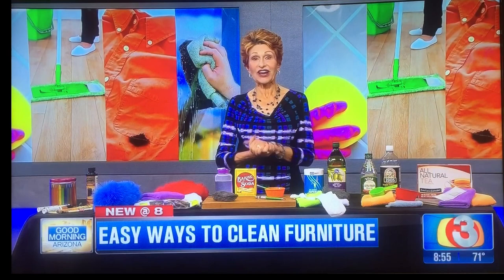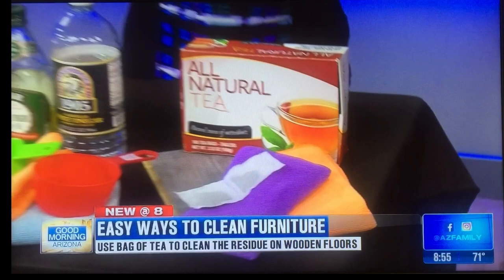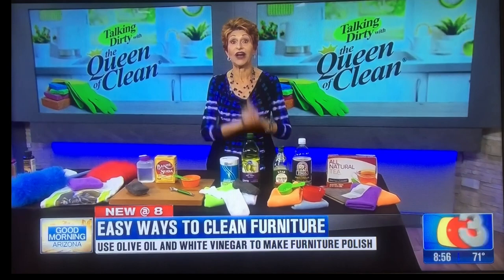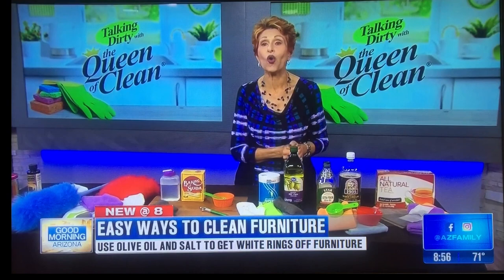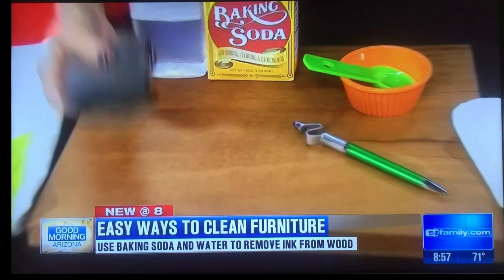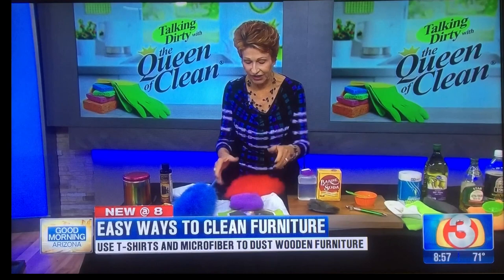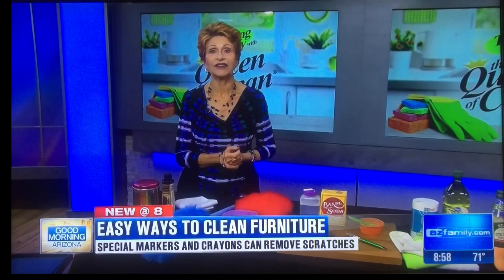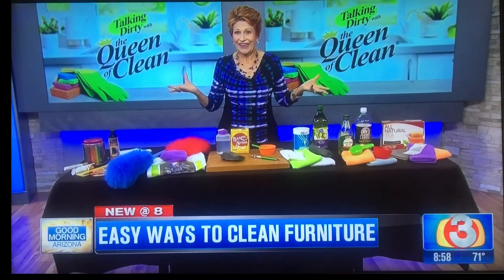EASY WAYS TO CLEAN FURNITURE - Queen of Clean on TV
EASY WAYS TO CLEAN FURNITURE

Here are a few ideas on cleaning furniture from her weekly TV appearance on 3TV/Phoenix (Good Morning Arizona).